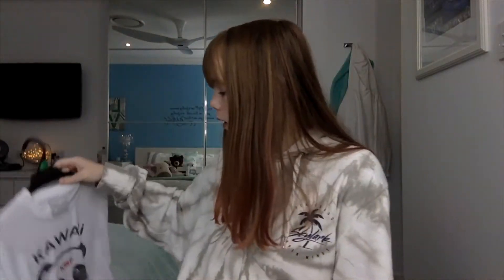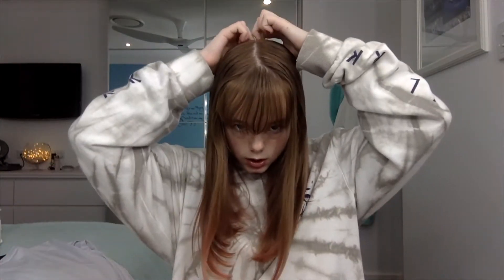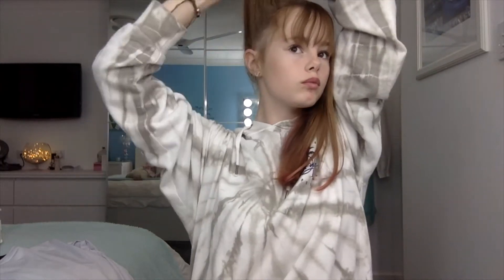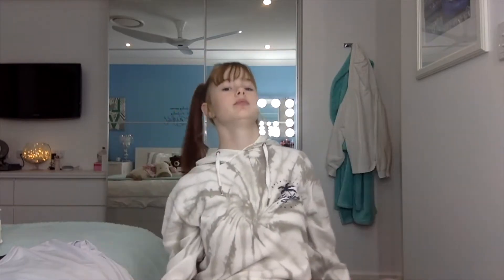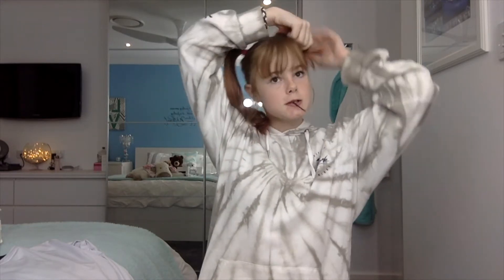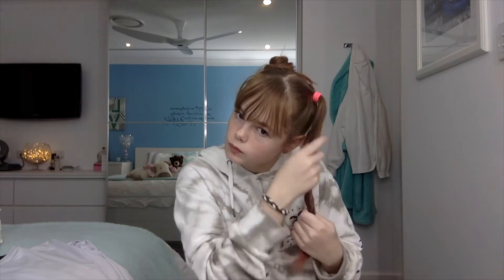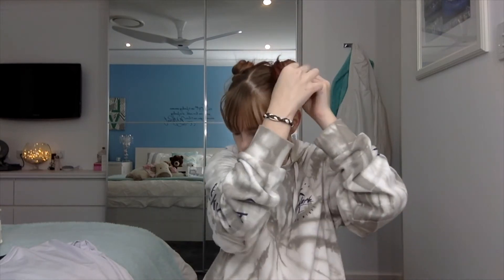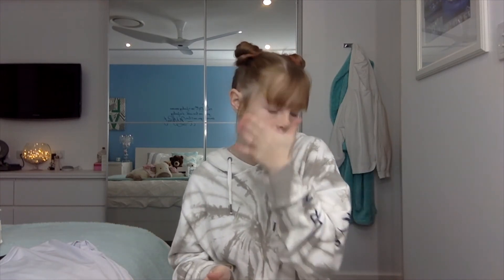HOW TO ACHIEVE THE PERFECT MOON BUN LOOK (tutorial)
How to achieve the perfect moon bun look

My first tutorial. Sucks lmao. apologies.

Love you Kawaii Army!

Send me lots and lots of fan art and fan maill!